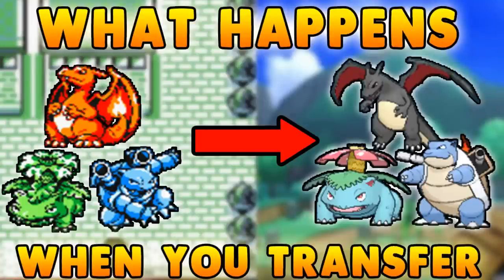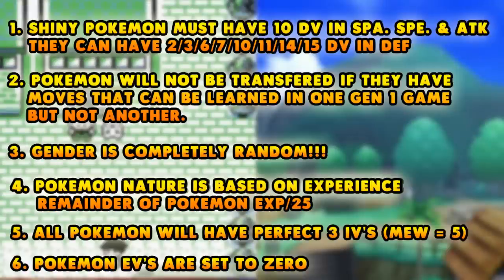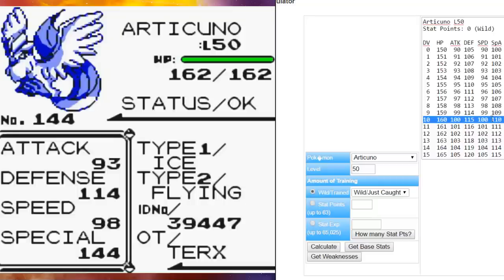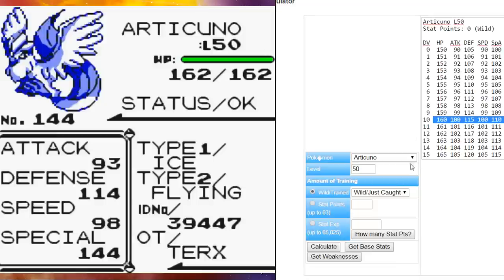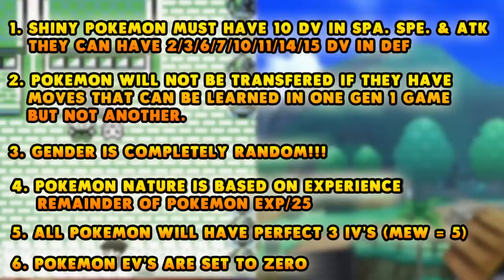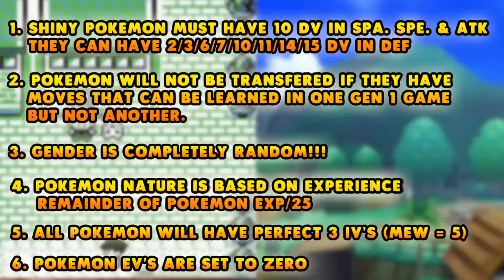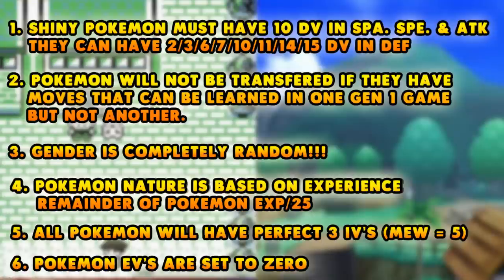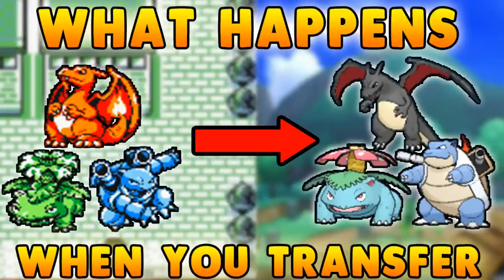What Happens when you TRANSFER POKEMON from 1ST GEN to 7TH GEN? (Shiny, EVs, IVs, Natures, Genders)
In this video we explain everything that happens when you transfer pokemon from 1st gen to 7th gen involving shiny pokemon, evs, ivs, nature and gender. EVEN ABILITIES!

PhillyBeatzU Stuff